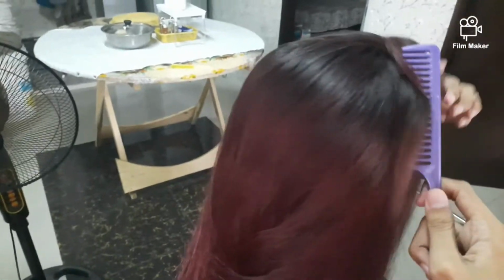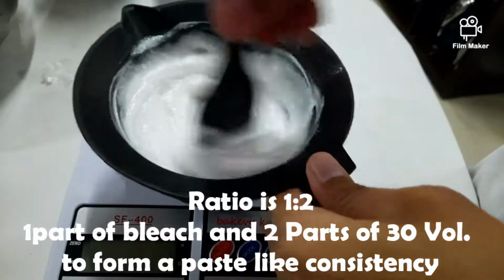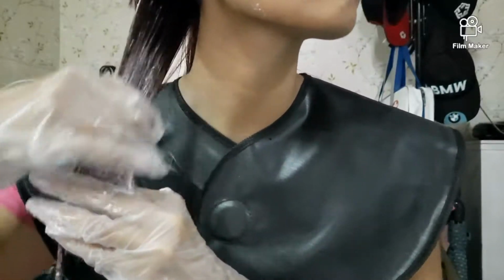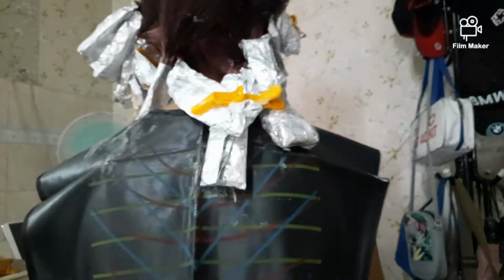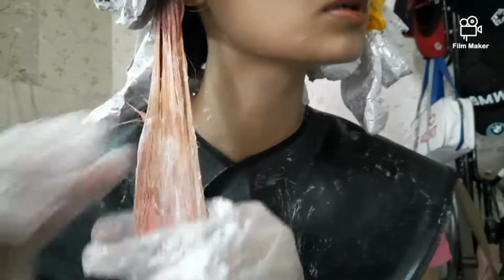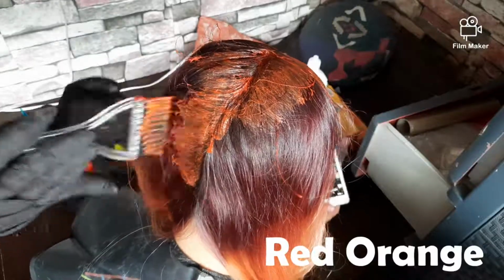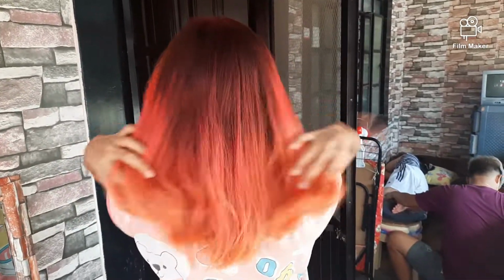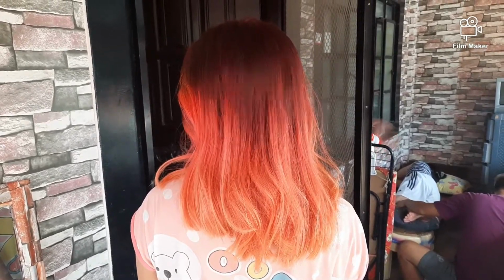DIY: From Dark Red to Flaming Orange Yellow Hair Color| Bremod and Sunbright Series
love love

Visit these 2 Hair Legends